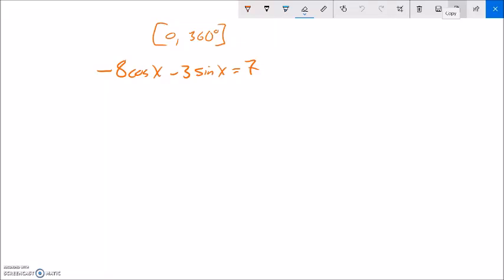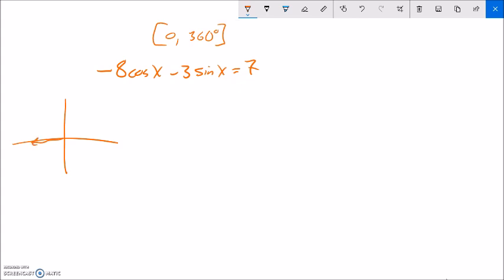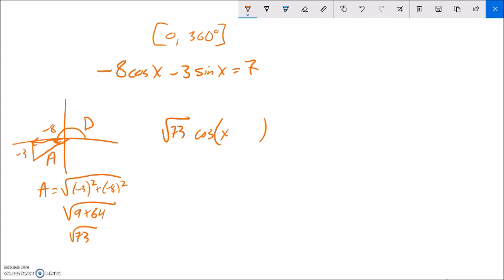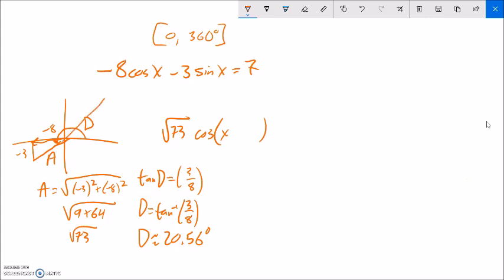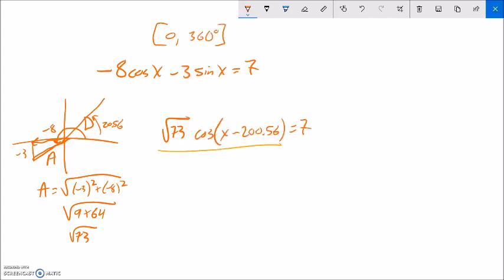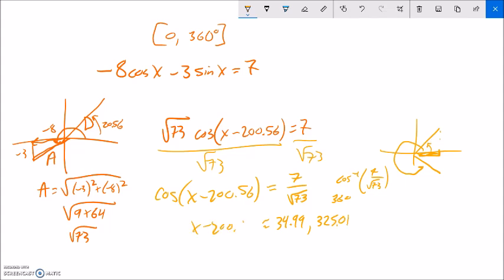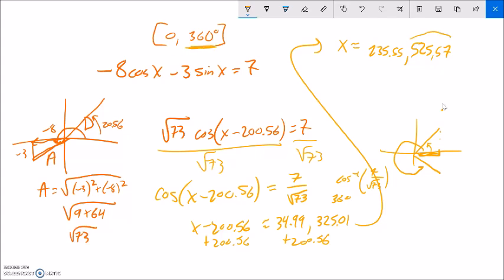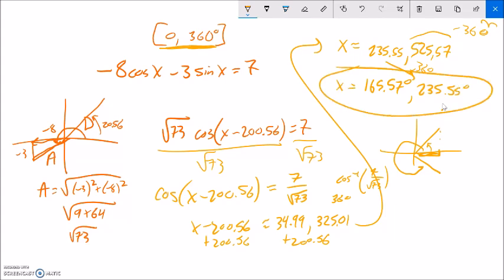PC T5 A6 16